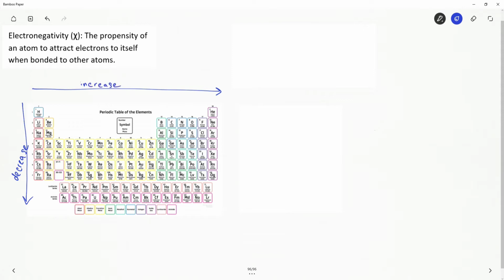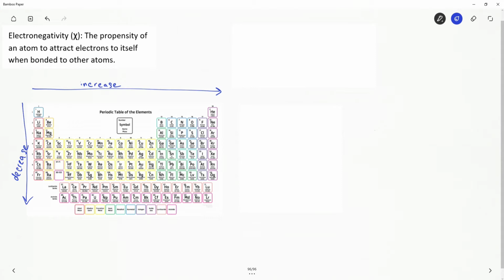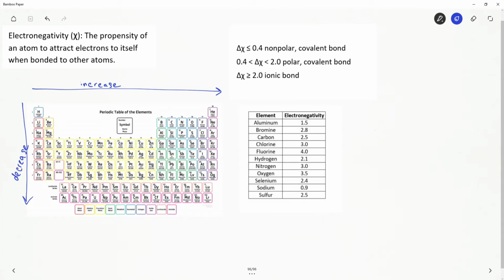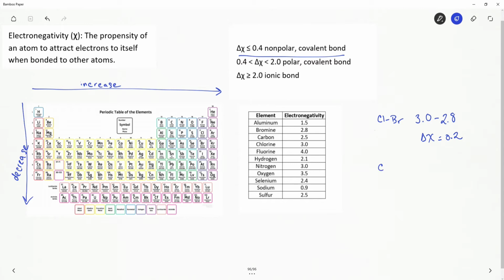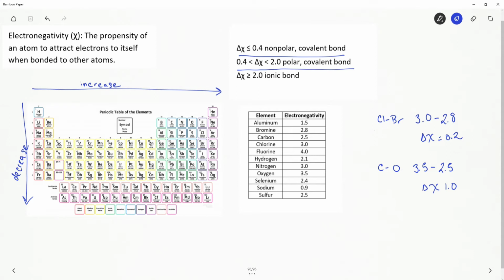Periodic Table Trends- Electronegativity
Electronegativity is used more often than electron affinity. In this video we take a look at the trends of electronegativity found in the periodic table and calculate the difference in electronegativity for various types of chemical bonds